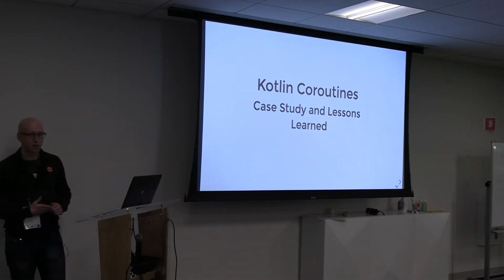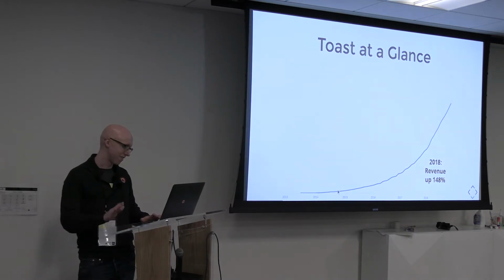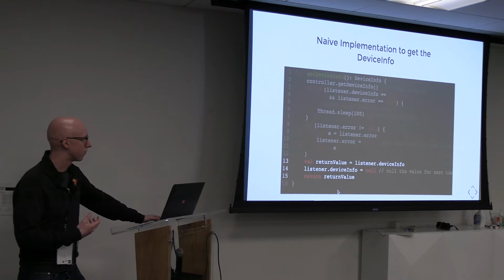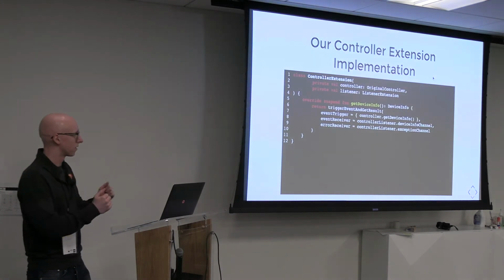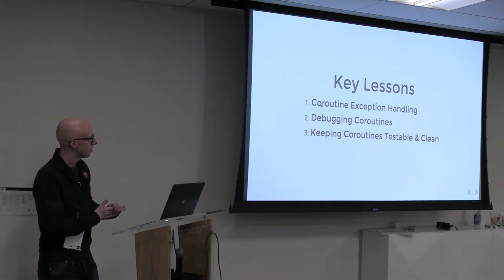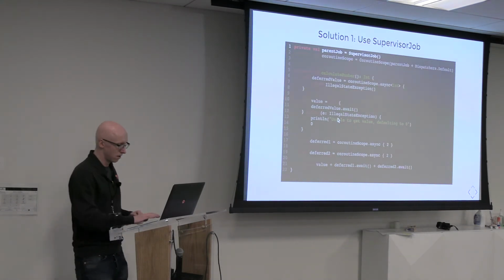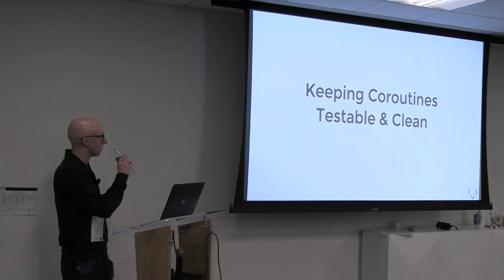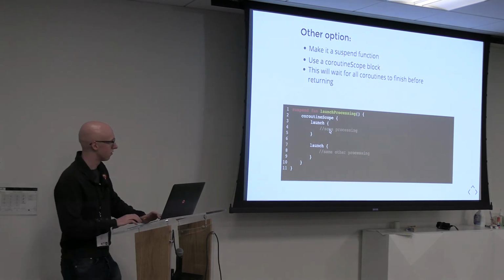Tom Hanley: Coroutines Case Study - Cleaning Up An Async API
Asynchronous code can get really messy really quickly. Callback hell was named callback hell for a reason. There are some good ways to avoid this in your design, but sometimes you have to live with some old hard to use async API. Maybe because it's provided by a third party, or maybe it's just too difficult to rip out and rewrite. What you can do in this case is write a Kotlin extension/wrapper on top of the API.

Kotlin Coroutines are a fantastic way to clean up async APIs. They can make your async code as easy to read and understand as sequential code, but give you all the benefits of non blocking async code.

In this session I'm going to show you how I took an asynchronous API for interacting with external hardware on Android, and wrote a Kotlin extension on top of it using coroutines and channels to make it super clean and easy to use. I'll also be sharing some of the key lessons learned along the way including error handling, debugging tools, and keeping your coroutines clean and testable.